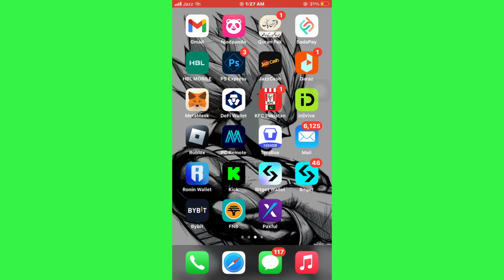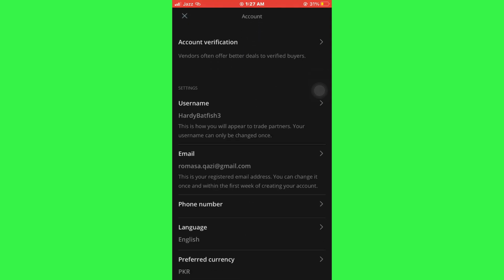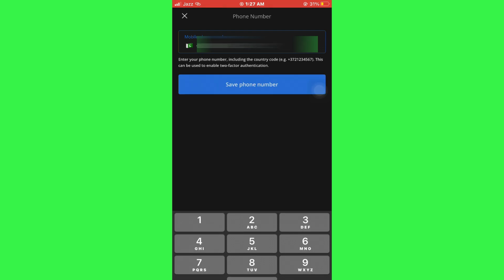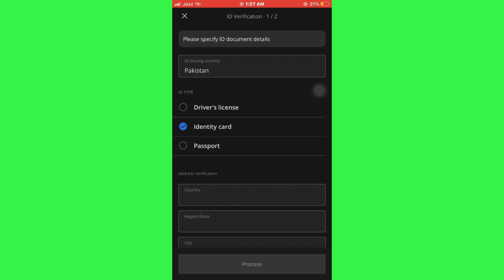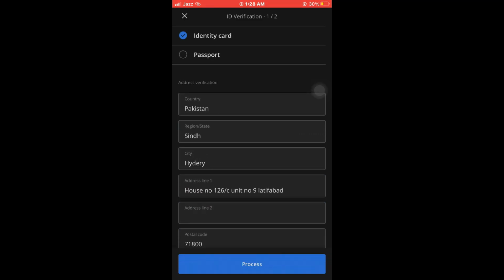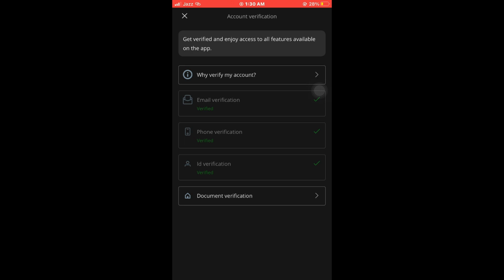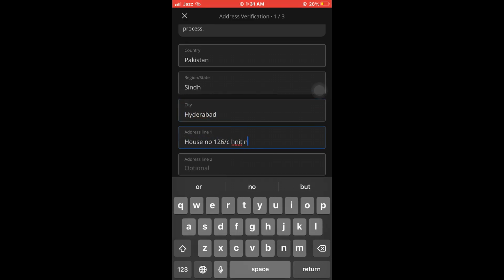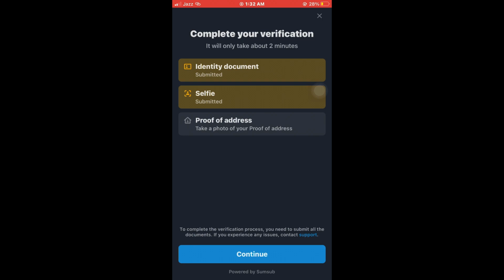How To Create And Verify A Paxful Account | Step-by-Step (2025)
👉 In this tutorial video, we will guide you through the step-by-step process of creating and verifying your Paxful account. Learn how to successfully complete the Paxful verification process and fully verify your account. We will also show you how to register a new Paxful account and provide helpful tips on how to use the platform. Additionally, we will cover how to buy bitcoin using your verified Paxful account. Whether you're a beginner or experienced user, this video will help you create and verify your Paxful account with ease.